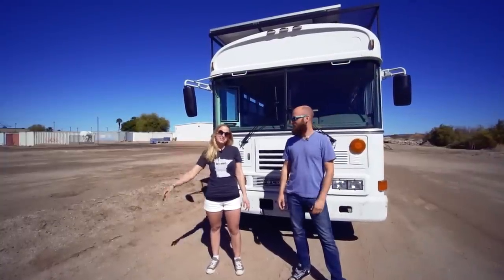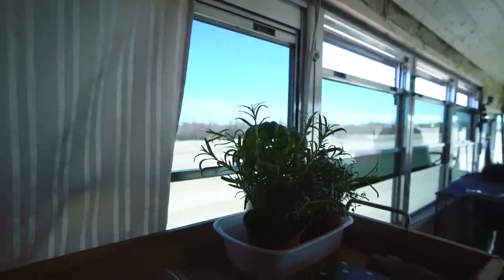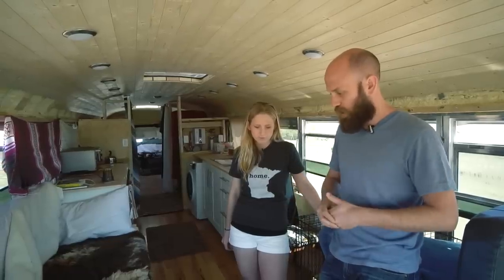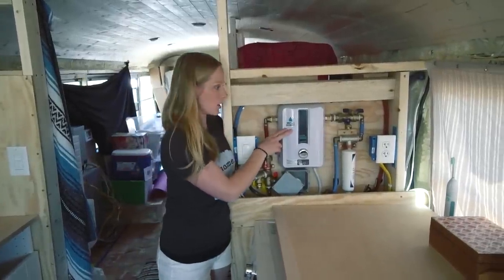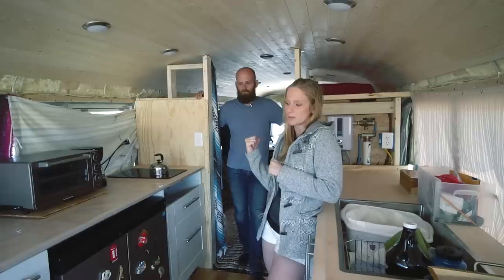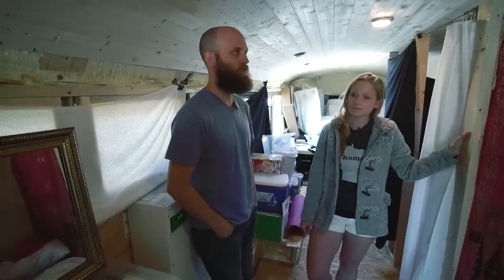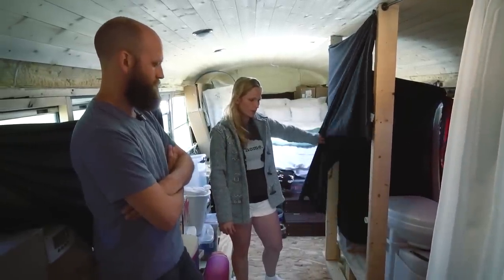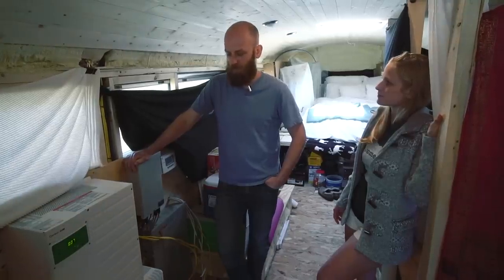Fully Solar & AC Powered Skoolie ~ A Detailed Work In Progress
Thank you to Stephen Havens for your support!